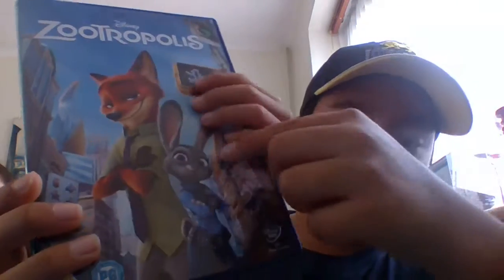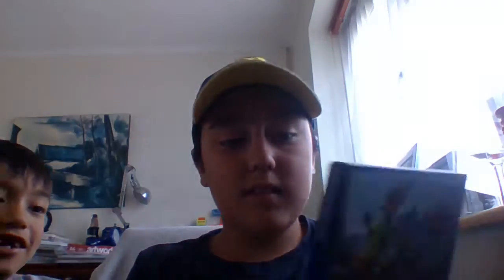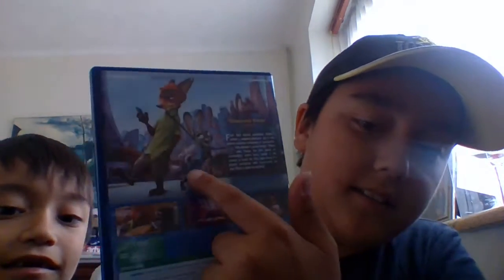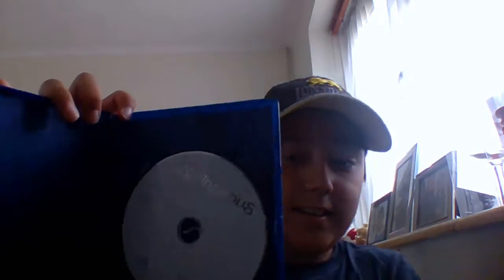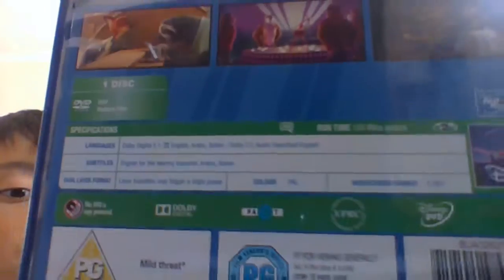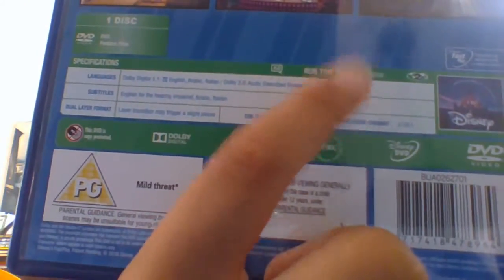UNBOXING ZOOTROPOLIS (EDITED)